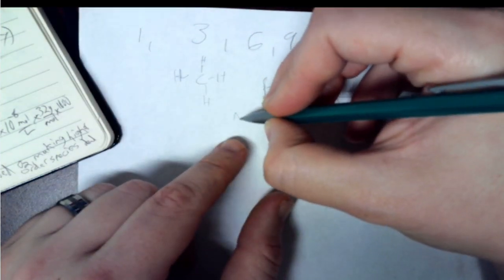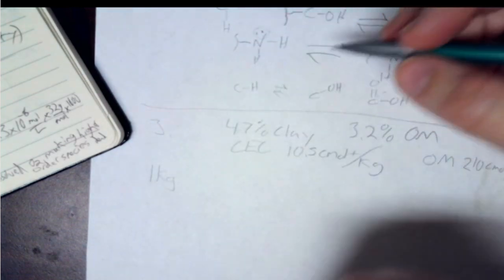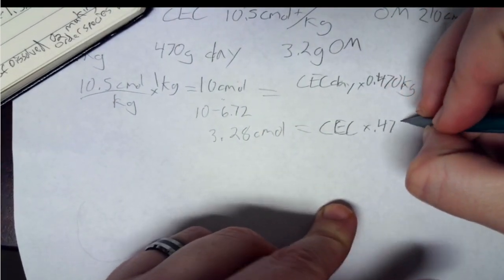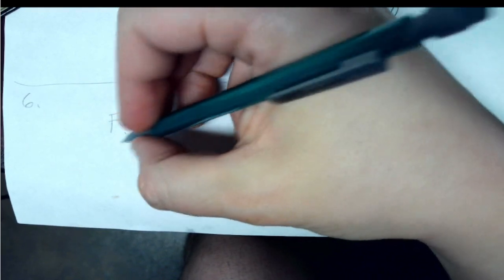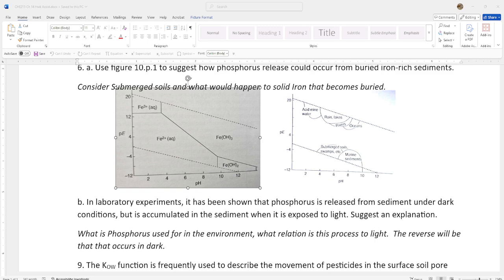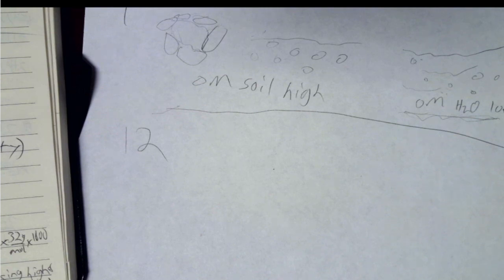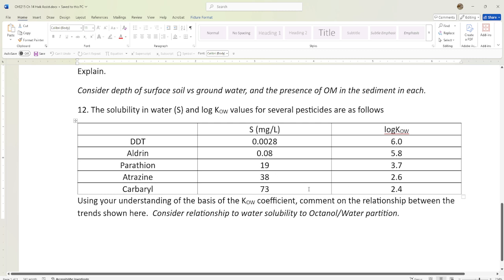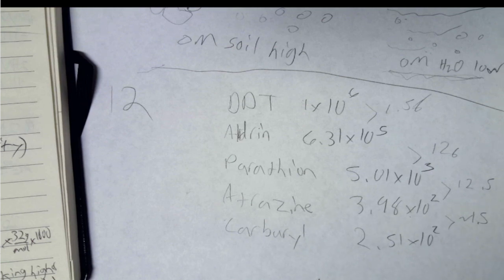Environmental Chem Homework 14